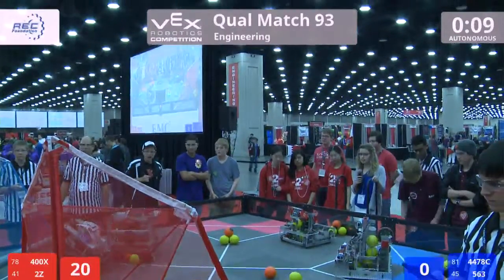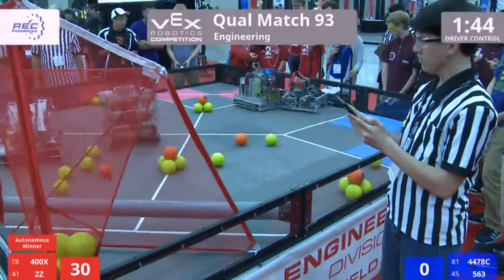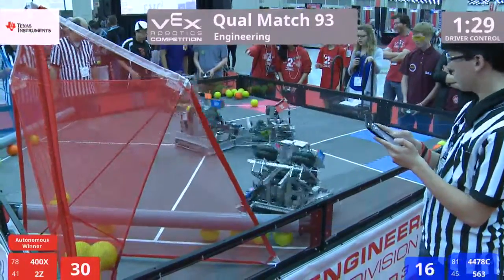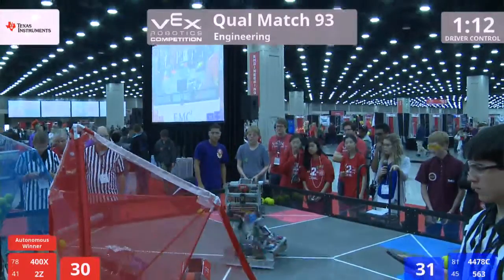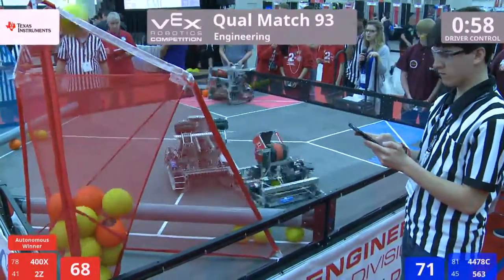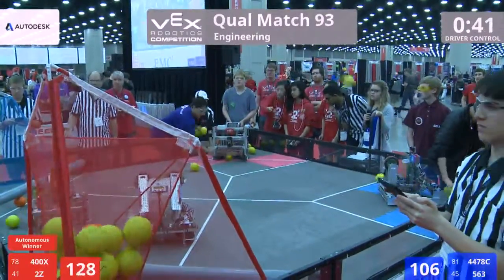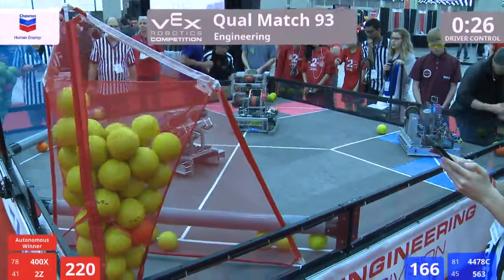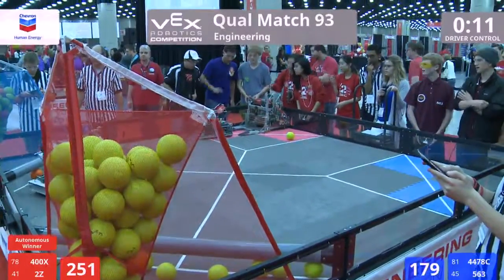VEX Worlds 2016 - VRC High School - Engineering - Qual 93 (400X 2Z) 303 vs 195 (4478C 563)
Red - Score 303:
400X - Floyd IV - Vesuvius (Galveston I.S.D. Robotics, Galveston, Texas, United States)

2Z - Robosavages Z (Gladstone Secondary School, Vancouver, British Columbia, Canada)

Blue - Score 195:
4478C - VEXED (Masuk High School Robotics Team, Monroe, Connecticut, United States)

563 - Titan Robotics (Nipomo High School, Nipomo, California, United States)